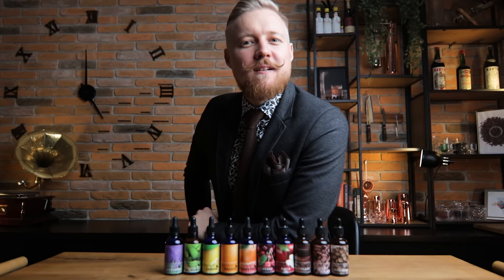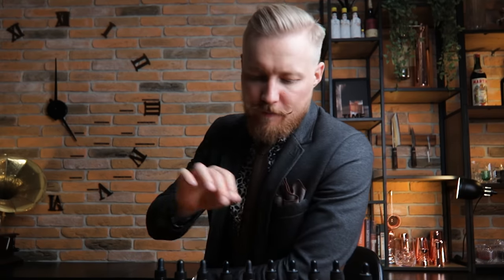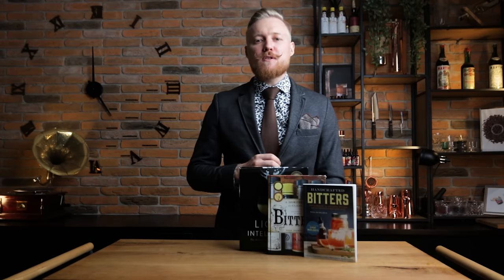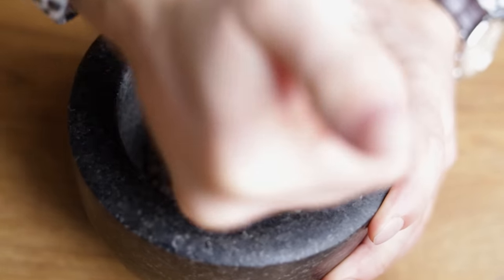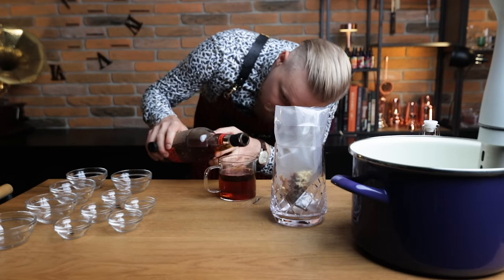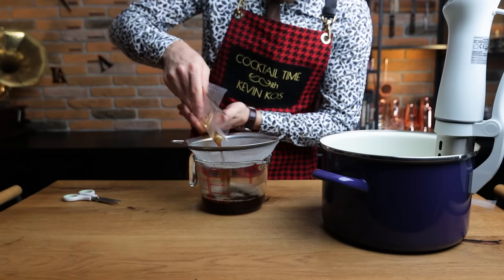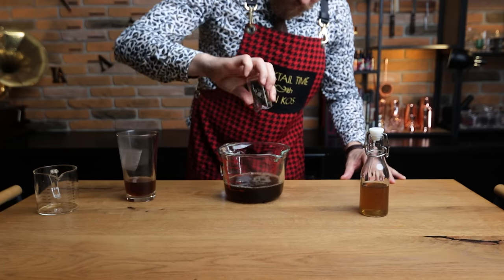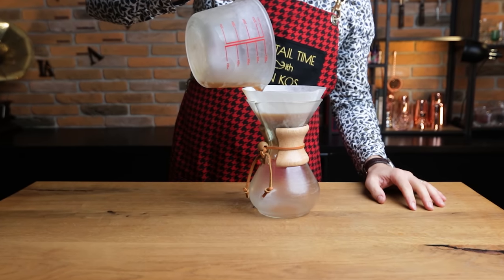Homemade Cocktail Time Bitters - Allspice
Homemade bitters elevate your cocktail game, and these Allspice Bitters are so full of rich, spicy-warm flavors that they’ll make a perfect addition to any fall and winter drink! As I received a few messages on how I make my bitters (after making a house blend of bitters for my favorite Martini) I wanted to share with you the recipe to these festive bitters, which are also one of my favorites. In today’s episode, I’ll show you how I make them using a sous vide method, but I’ll also explain how you can make them “the old fashioned way” - so you’ll also be able to improve your Old Fashioneds this Fall! Cheers!

Sign up to the “Cocktail Times” newsletter and receive Grapefruit and Lavender bitters recipes

Bitters Gear:
Sous vide
Precision scale
Measuring cups
Bottles with Glass Pipettes (amber)

A massive thank you to all our Patrons for their support, especially "Old Fashioned" patrons Julien Laucke and Johannes Haas, and “Negroni” patrons Cesar Garcia, David McDermitt, Joerg Meyer, Nikola Bulajic, Kris Kemp, Steve the Bartender, PhotoJoseph, Kyra Carbone, Brandon Alexander, Orion Kingston, TheBlackBartender and James Quinn!

Rest of the world
● 14-piece bar set
● Copper bell jigger
● Mixing glass
● Cocktail Shaker
● Bar spoon

0:00 Cocktail Time Bitters
1:07 Bitters Books
1:36 Ingredients - Allspice Bitters
1:54 Classic vs Sous Vide
2:07 Making Allspice Bitters
5:20 Cocktail Time Wall of Fame Patrons
5:34 Recipe and use of Allspice Bitters

The team behind this video:
Robi Fišer
Sašo Veber
Phantom hand